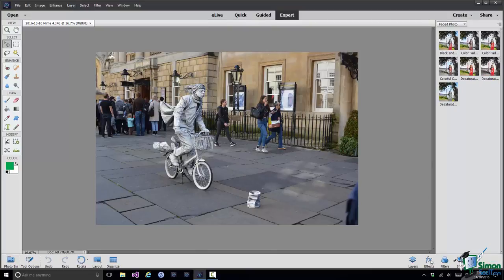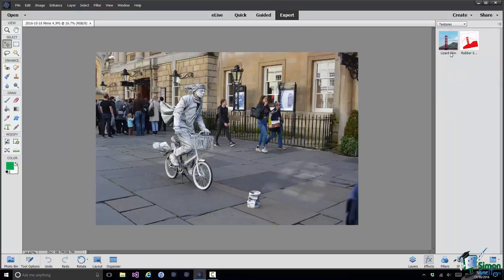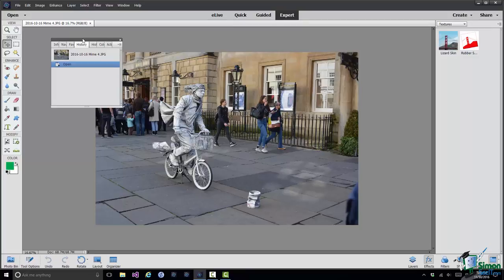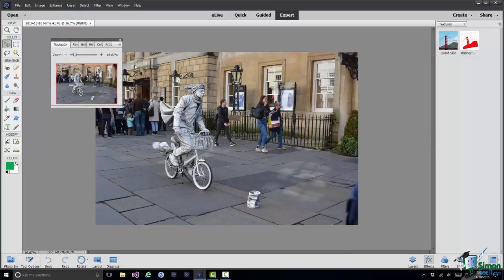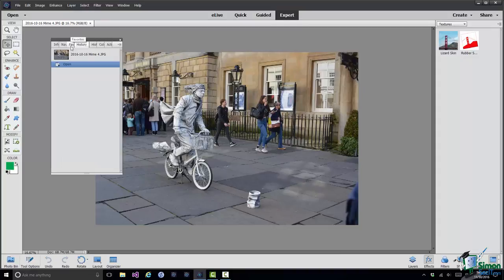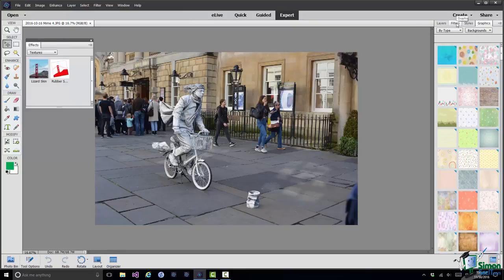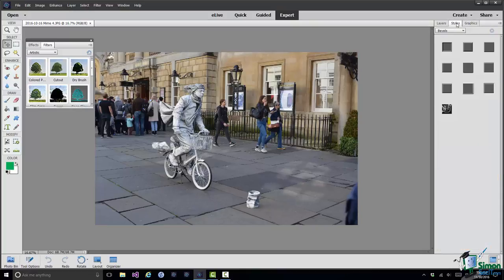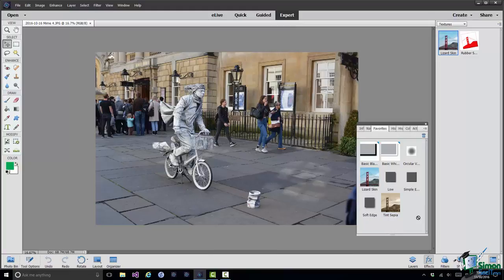1051848 070 Panels